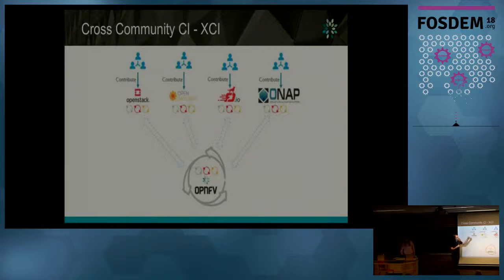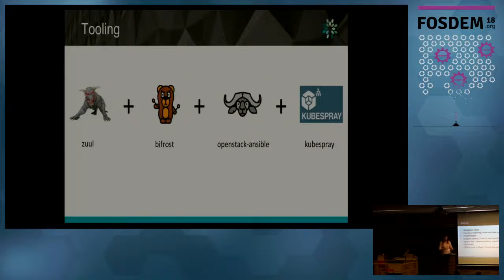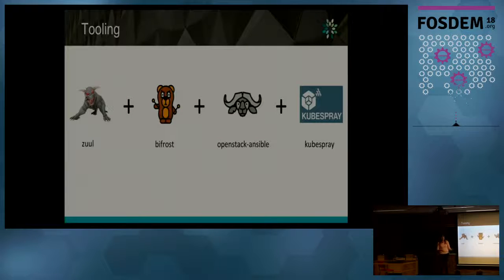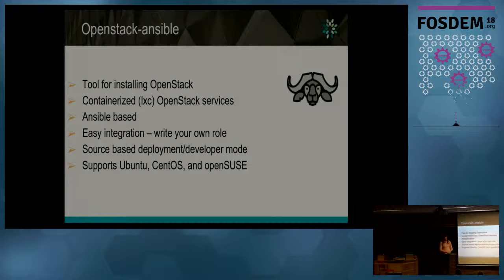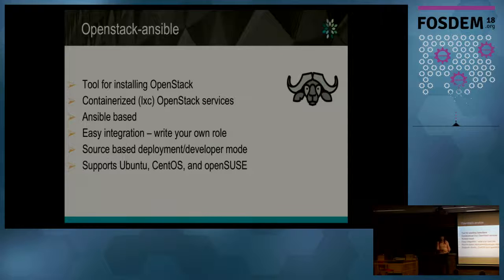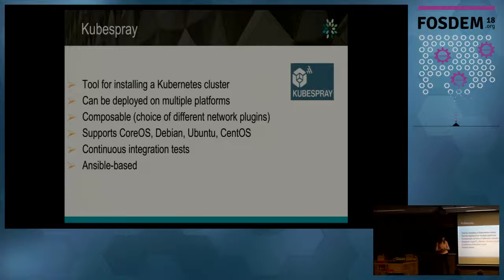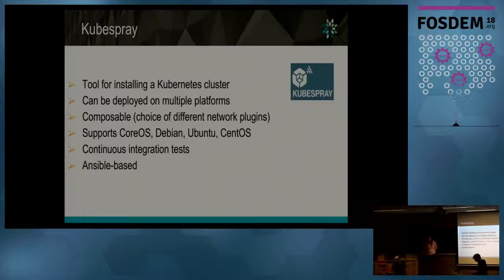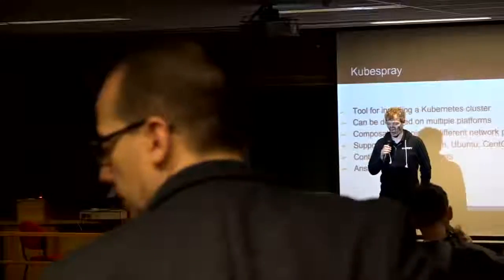Integrating cloud and container projects in the OPNFV community: Cross Community CI In this talk we…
Integrating cloud and container projects in the OPNFV community: Cross Community CI In this talk we will explain about the OPNFV community, and how it interacts with other communities, such as Kubernetes or OpenStack, to offer a platform for cross-project CI.
by Fatih Degirmenci and Yolanda Robla Mota